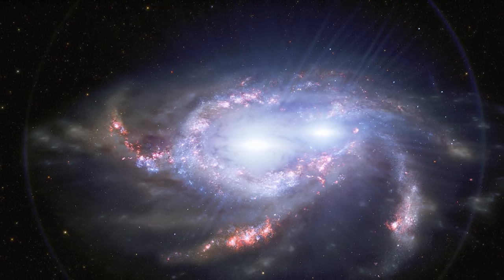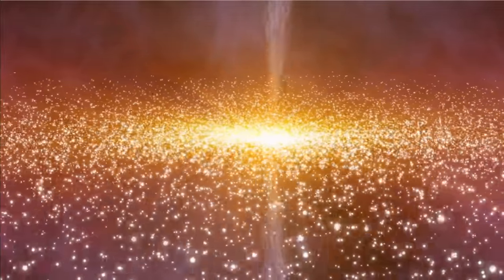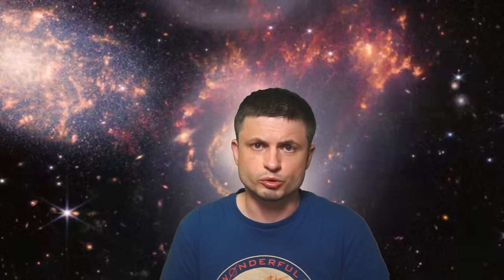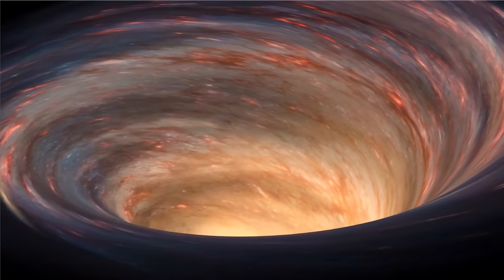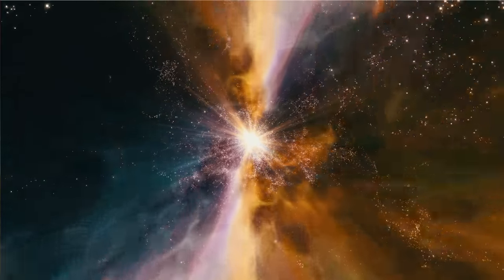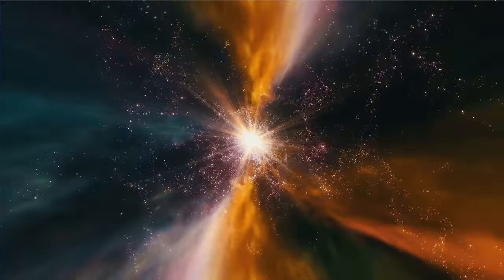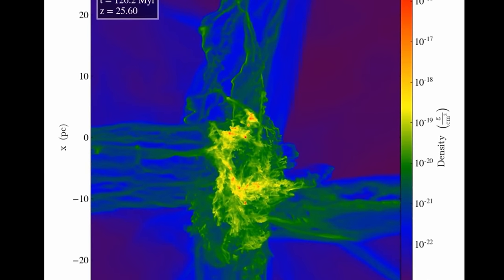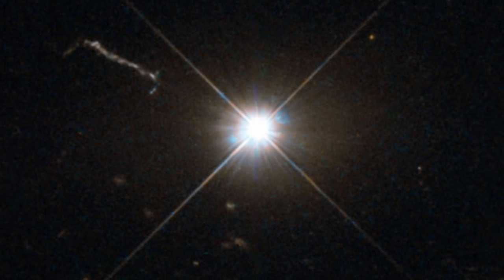How Did Massive Quasars Form So Early In the Universe? Study Provides Answers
Hello and welcome! My name is Anton and in this video, we will talk about the discovery of how earliest quasars formed

University of Portsmouth
Illustris Project